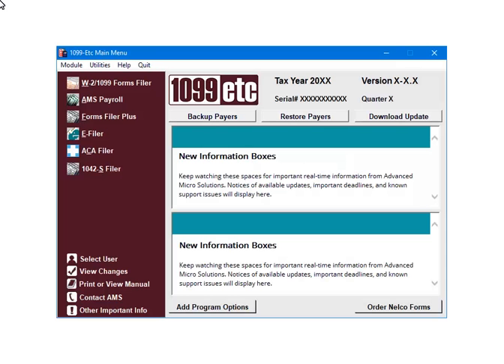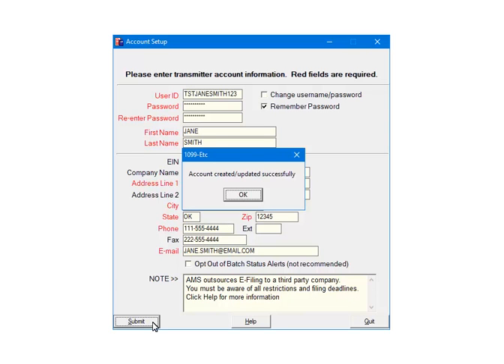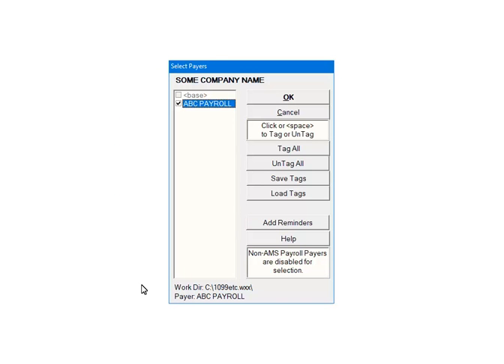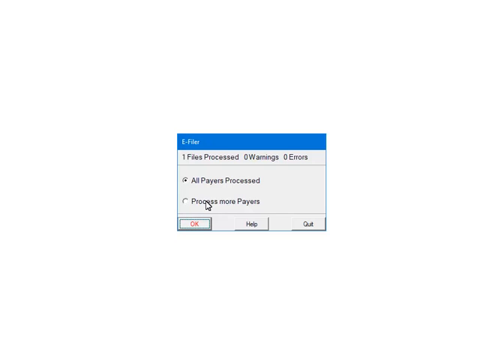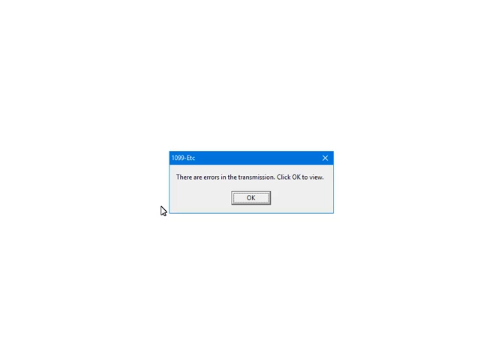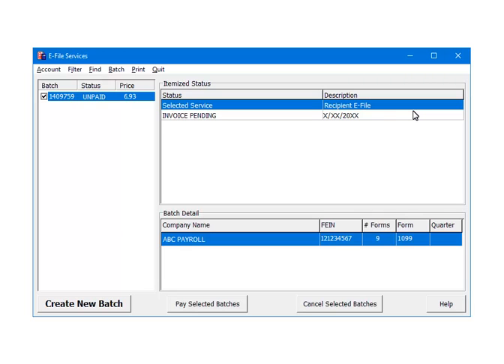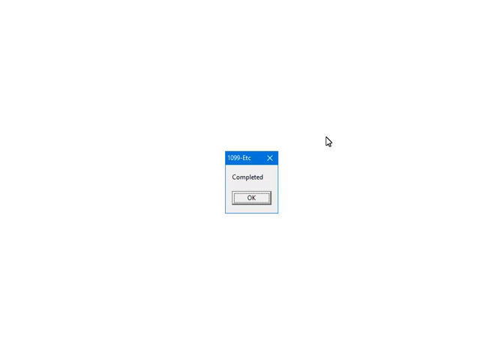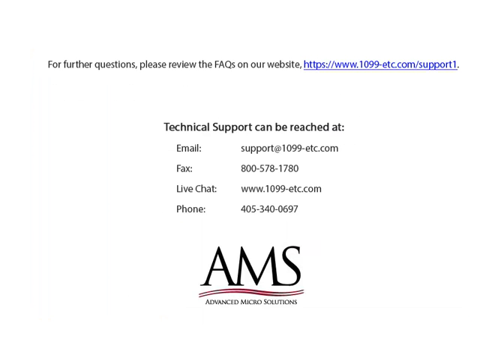Missouri - 1099-NEC E-Filing Using E-File Services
This Tutorial will demonstrates how to E-File the 1099-NEC forms to Missouri by creating a Batch and submitting the file to a third-party vendor using E-File Services.  Once the Batch is paid, the third-party vendor will submit the file to Missouri on your behalf.